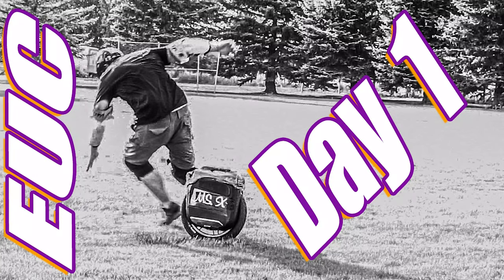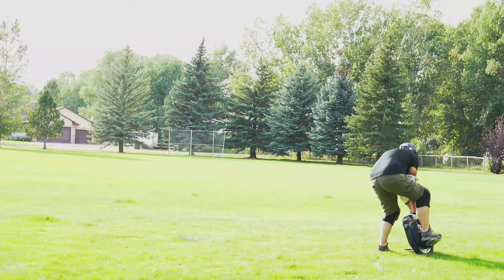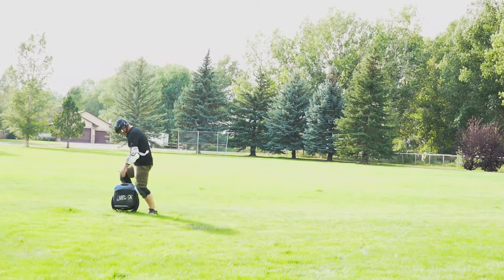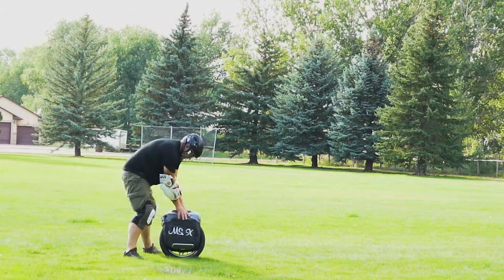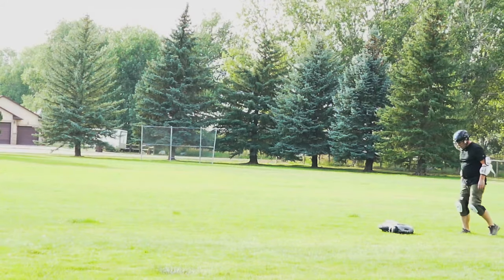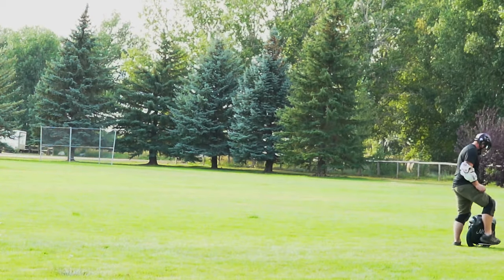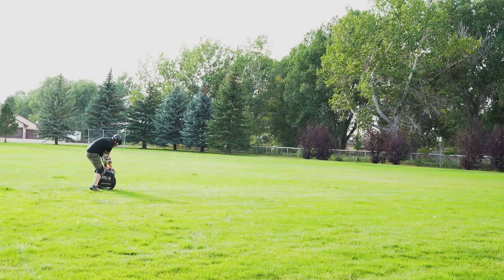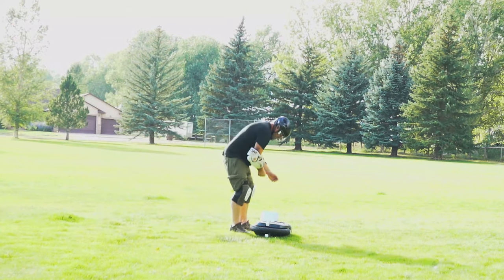First Day Riding an Electric Unicycle (EUC) How difficult could it be???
Welcome to the EUC RYAN.
First day Learning to Ride an Electric Unicycle.

1. Don't try to learn on grass, sand, or gravel.
2. Use a wall or fence( wear gloves) when learning.
3. Figure out your dominate foot..
4. Stand up straight and don't look down
5. Put feet evenly on the pedals.
6. Watch my Day 3 video when I used a fence and was riding within 10 minutes.